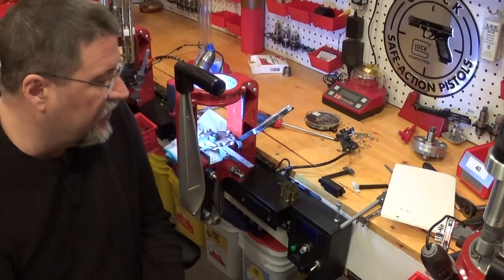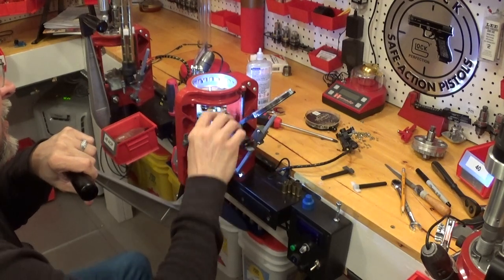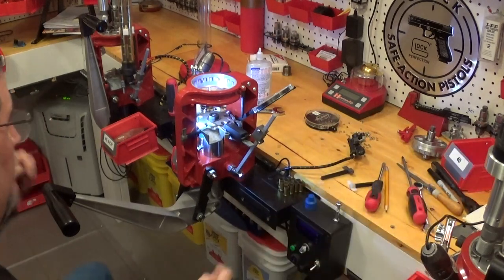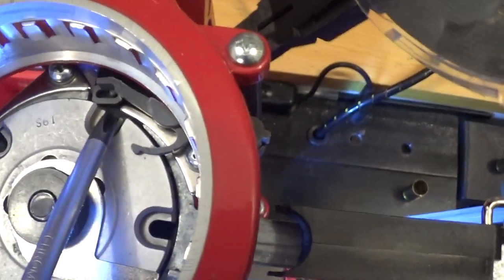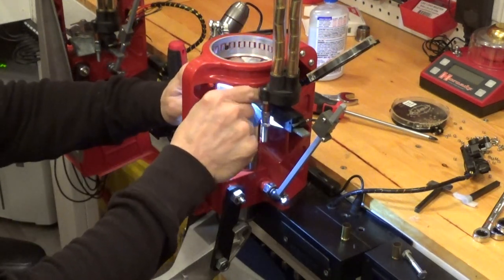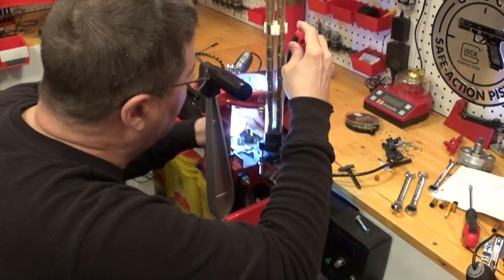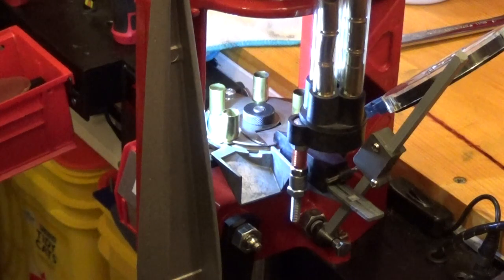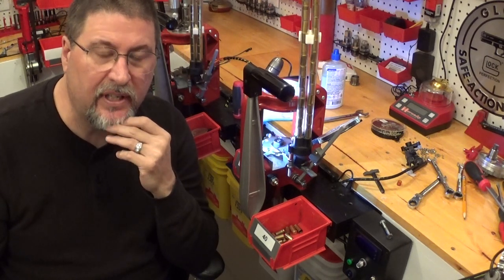Lee Loadmaster Trouble Shooting Series Video 3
Discuss primer seating, installed brass case feed system. Installed brass tubes for feeding the press. Next video alignment and few tweaks with indexing rod. Die set up, powder set up, bullet feeder set up. Video 4